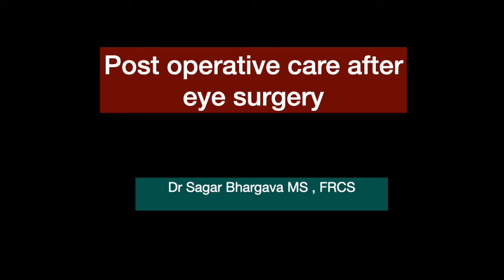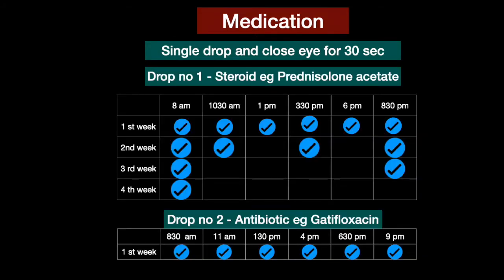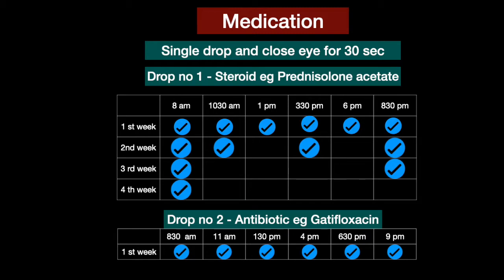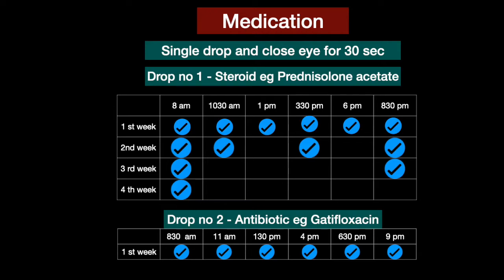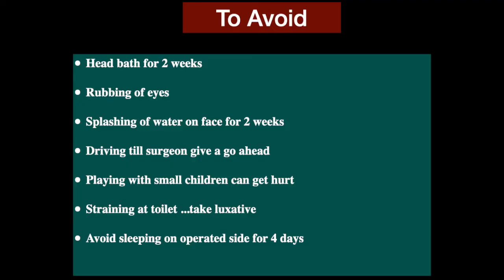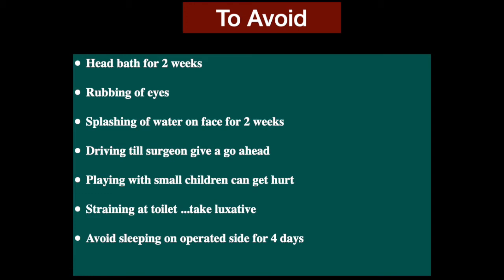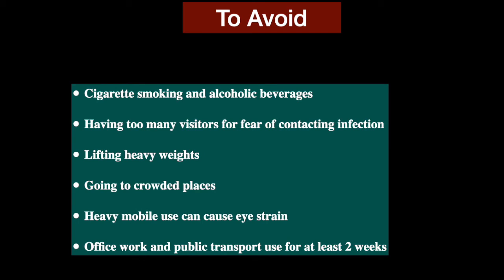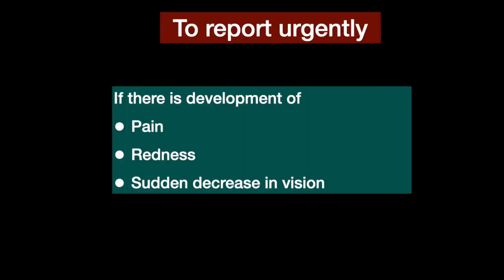Postoperative care for good recovery after cataract surgery by DR SAGAR BHARGAVA MS , FRCS ( GLASG)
This video will explain in details as to the measures to be taken in postoperative care after cataract surgery